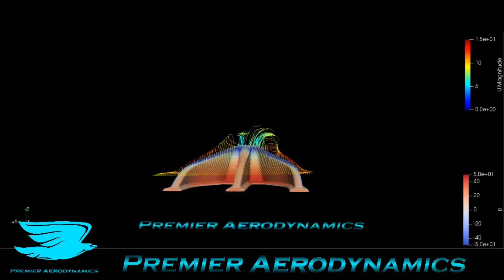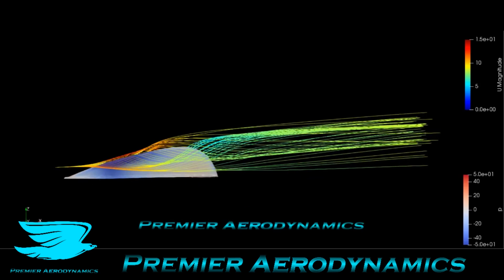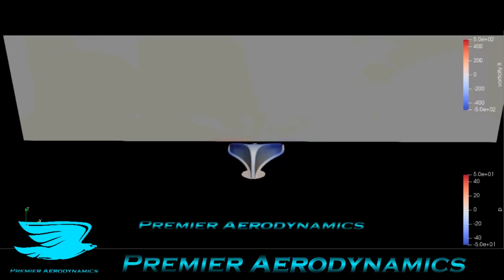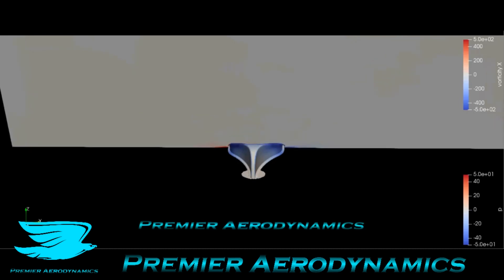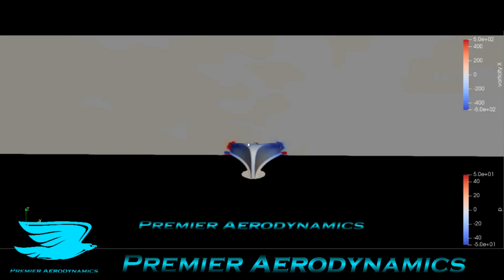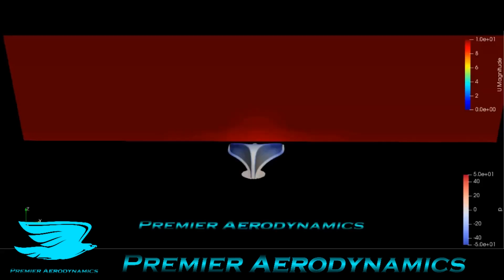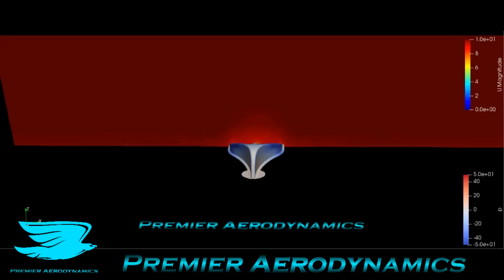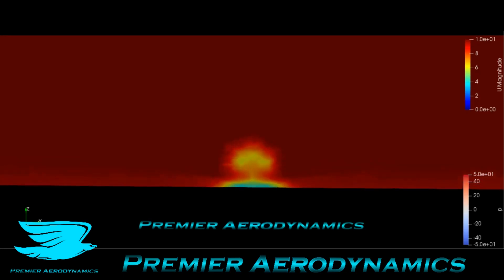How Vortex Generators Work!!! - Premier Aerodynamics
A CFD simulation showing how vortex generators work!